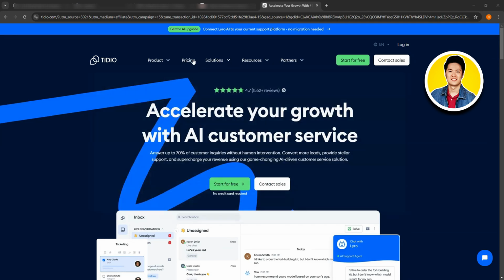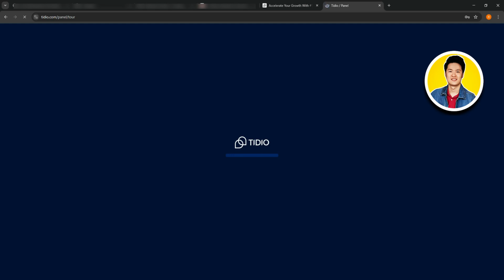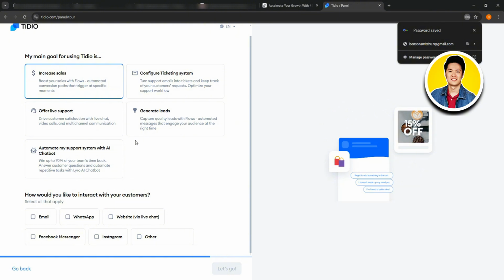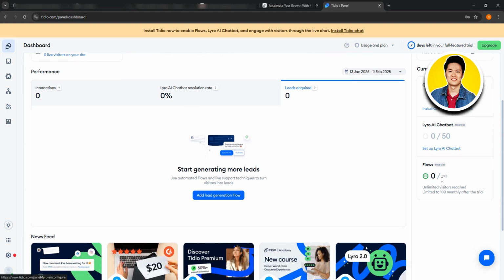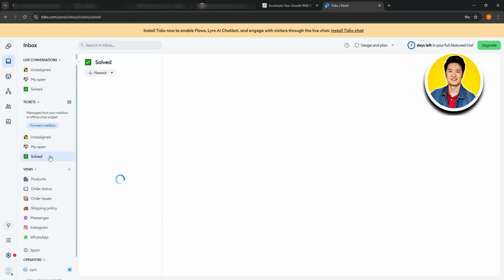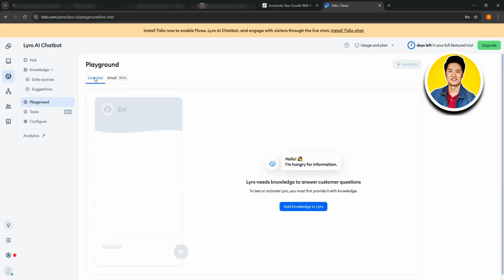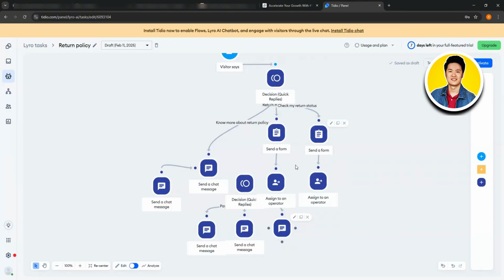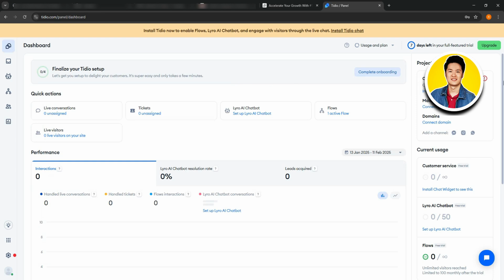Tidio Live Chat Tutorial for Beginners 2026 (COMPLETE GUIDE)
Here's a guide on Tidio Live Chat Tutorial for Beginners 2026.